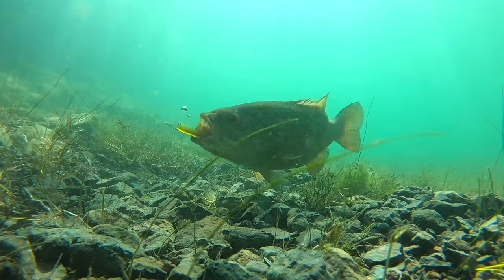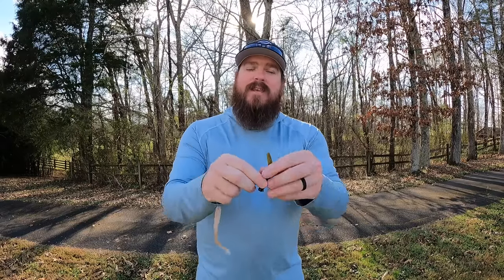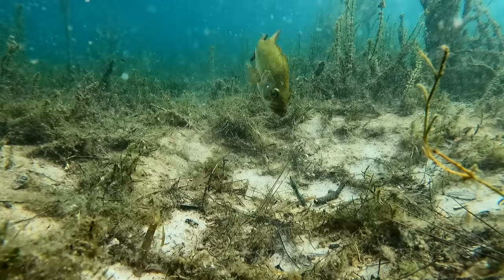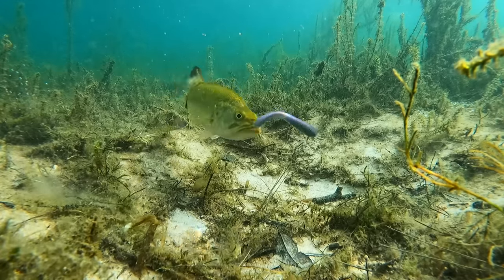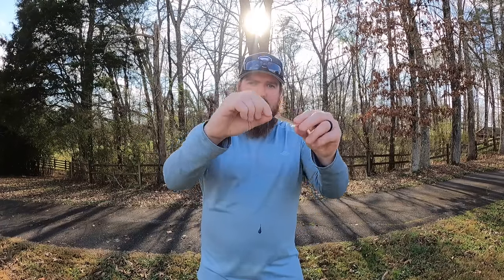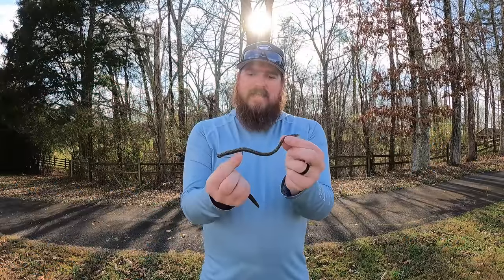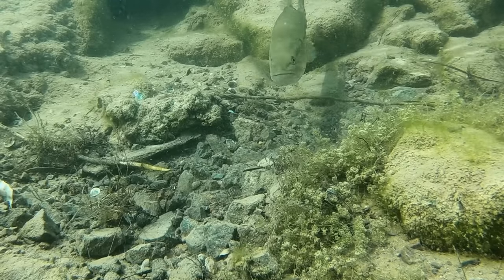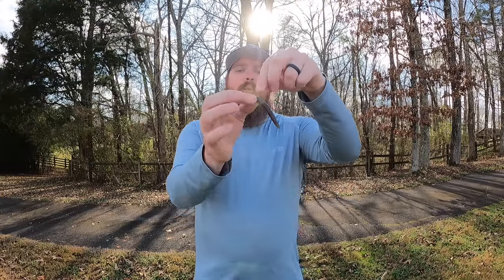How To Catch Bass With Plastic Worms! **INSANE UNDERWATER FOOTAGE**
Want to become a better fisherman? There is no better way than to head underwater and study bass behavior! Come along as Matt teaches how to get the most out of plastic worms while studying footage of actual bass eating a ned rig, dropshot, shaky head, and texas rig!

We learn a ton about bass behavior when we head underwater, but we also learn about the lures we're using. From above, a ned rig doesn't look like much but when it hits the bottom it comes to life, and its obvious bass can't resist them! Did you see any stand out baits in today's video? Perhaps it was the way that Smallie Smasher shakes at even the lightest touch on a dropshot, or the way the shaky head sways on its way to the bottom.

Below you'll find links to some of our favorite baits from each category. We've included our best colors and rigging components for each. All the links go directly to Tackle Warehouse where you can see detailed photos and descriptions of each item.

NED WORMS...
Colors: Mojito, Green Pumpkin Purple Copper

Colors: 309, Green Pumpkin Purple

Colors: TW Black Blue Pumpkin, Desert Craw

NED HEADS...

DROPSHOT BAITS...
Colors: Grn Pumpkin Org Blk Purp Prl Bl, Smoke Purple Flake

Colors: Bang, Green Pumpkin, Smokin Joe

Colors: Hologram Shad, Baby Bluegill

DROPSHOT COMPONENTS...

SHAKY HEAD WORMS...
Colors: Green Pumpkin, Junebug, Texas Craw

Colors: Morning Dawn, Magic, TW Green Pumpkin

Colors: Fishalicious, Bluetonium Green Pumpkin Core

SHAKY HEAD...

STICK BAIT...
Colors: Green Pumpkin Blk Flk, Natural Shad

STICK BAIT RIGGING...

TEXAS RIG WEIGHTS...

HIGH END DROPSHOT COMBO...

"BANG FOR THE BUCK" NED/DROPSHOT COMBO...

BUDGET FINESSE COMBO...